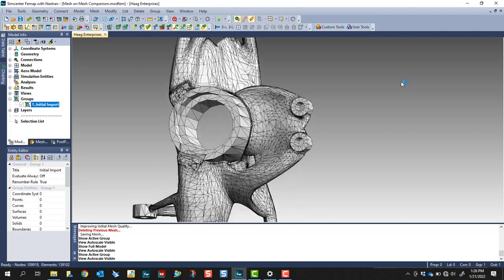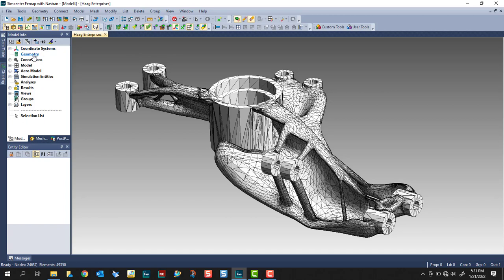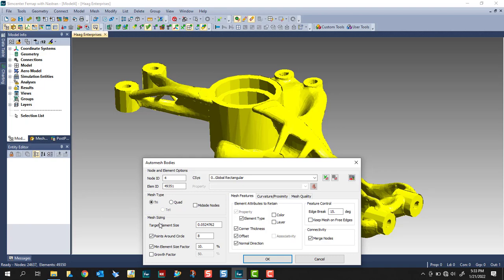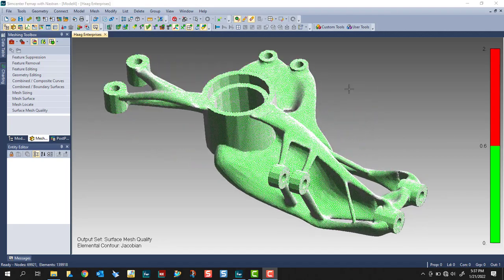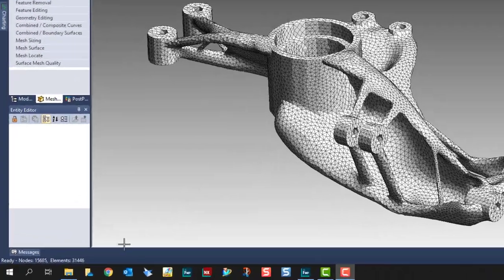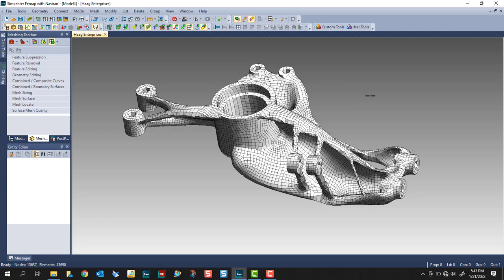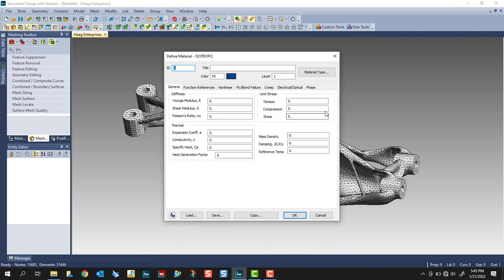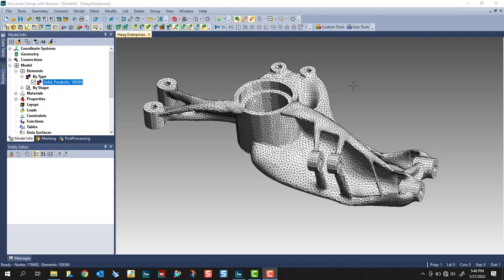Introduction to Mesh On Mesh | Simcenter Femap 2022.1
The applications for this command include remeshing imported faceted geometry with no underlying CAD bodies, refining and un-refining an existing mesh, and converting from tri to quad mesh.

Thank you KOU Formula Student team for supplying the generative designed part file.

00:10 - Generative Design Part File
00:26 - Traditional Method for Remeshing Facets
00:53 - Mesh On Mesh Command
01:16 - Tri Elements | Refined
02:06 - Tri Elements | Unrefined
02:46 - Convert Tri to Quad
03:31 - Solid Elements from Surface Mesh